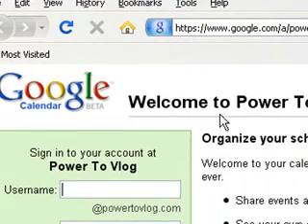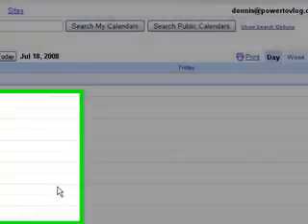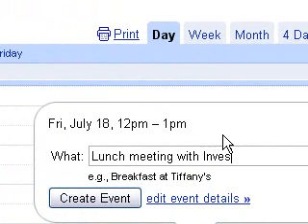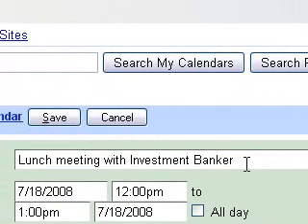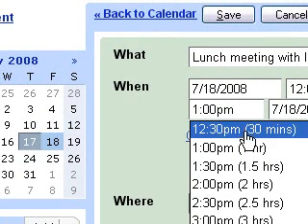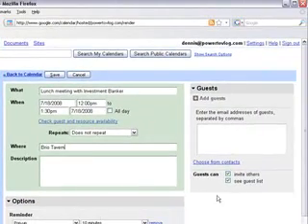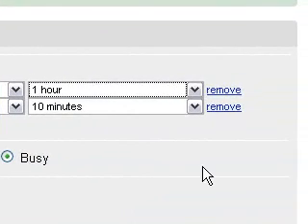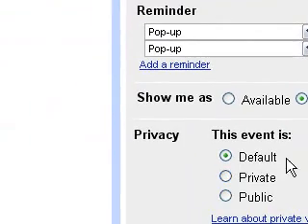How to make an entry into Google calendar.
Easily create an appointment with Google calendar.  It is every bit as robust compared to salesforce.com and other CRM solutions.  You can have it for free.